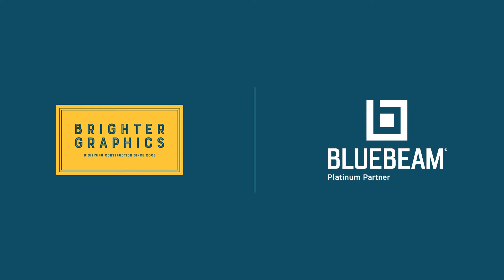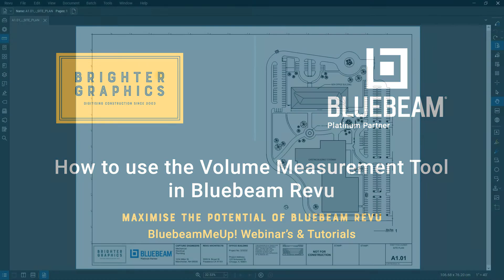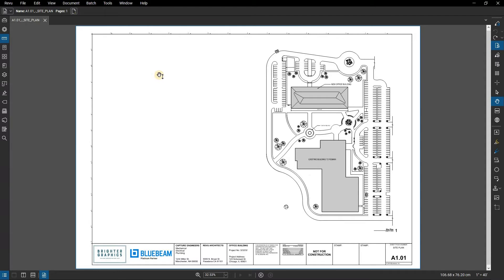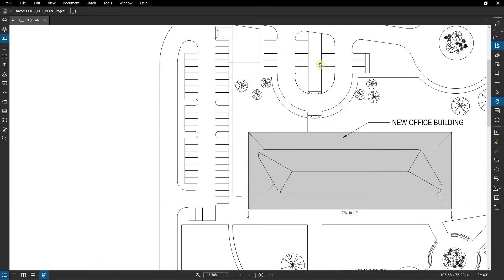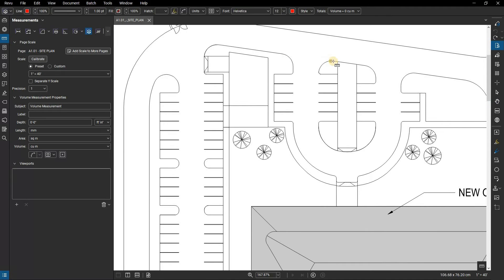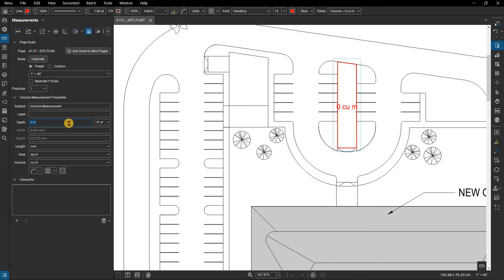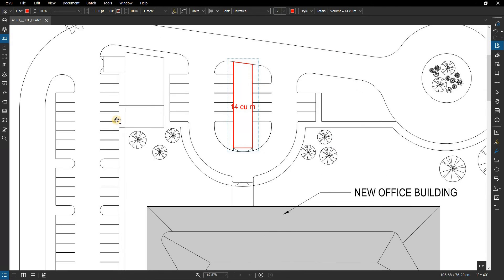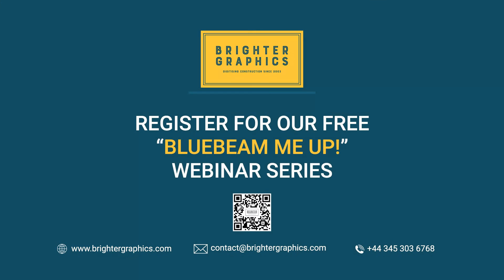How to Use the Volume Measurement Tool in Bluebeam Revu by Brighter Graphics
The Volume measurement tool places specialised markups that calculate the volume of a polygonal or a curved shape. Volume is measured in a unit appropriate to the calibrated scale of the document and not necessarily the unit of measure of markup's depth (which can be different).

In this video, we are going to show you How to...“Use the Volume Measurement Tool in Bluebeam Revu”, which will save you time and allow you to work effectively, maximising the potential of Bluebeam Revu.